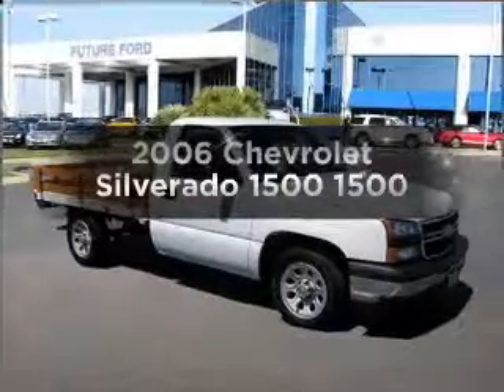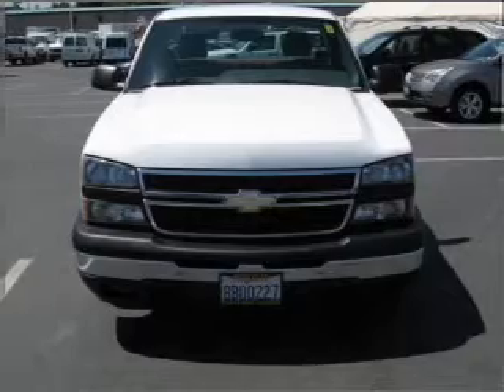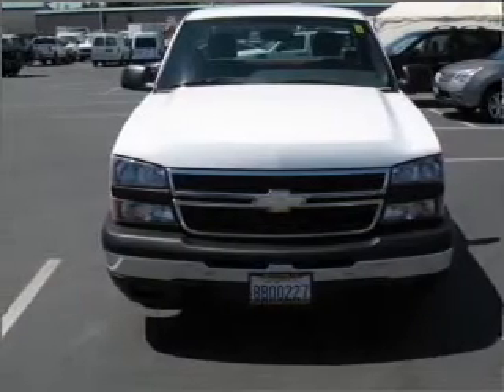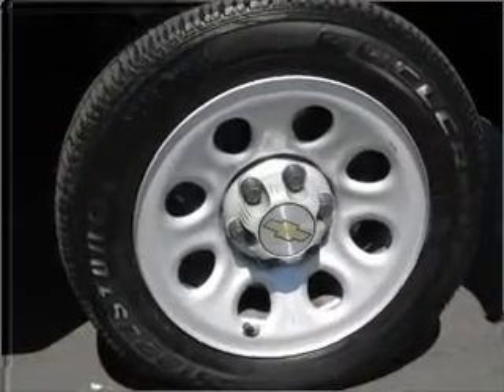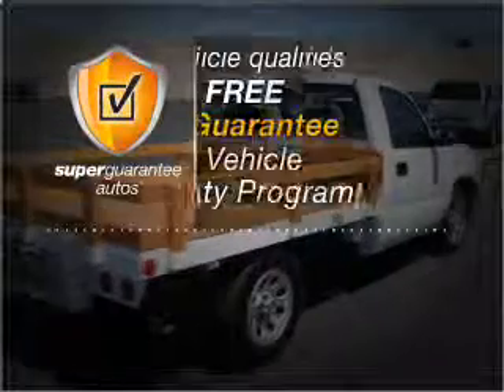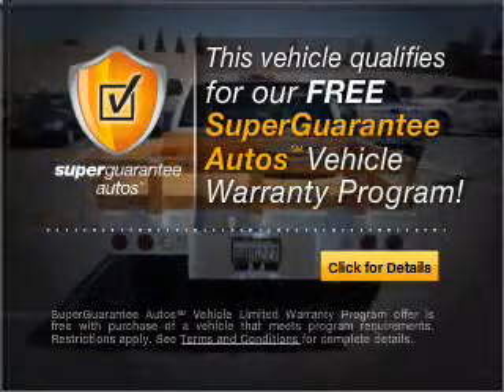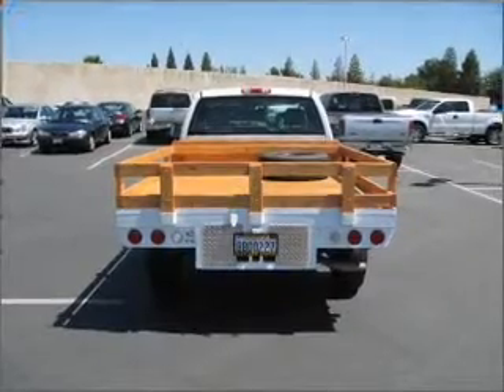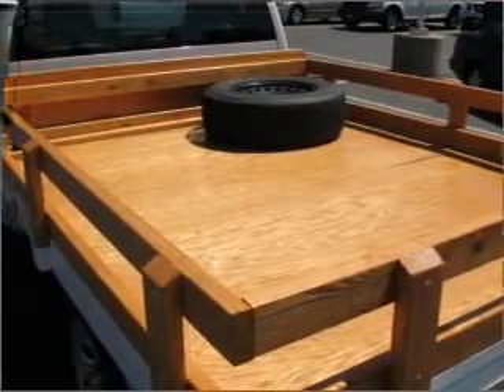2006 Chevrolet Silverado 1500 - Roseville CA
Year: 2006
Make: Chevrolet
Model: Silverado 1500
Trim: 1500
Engine: 4.3 liter 6 cylinder 12 valve
Transmission: Automatic
Color: Summit White
Mileage: 22244
Address:
650 Auto Mal